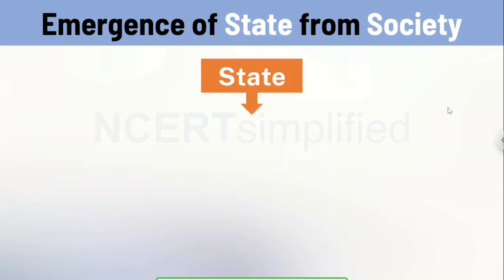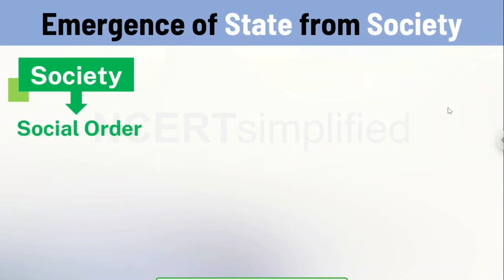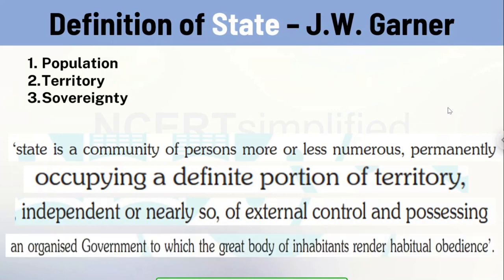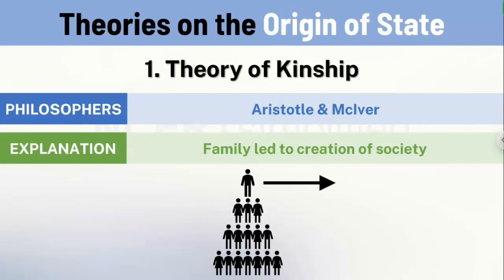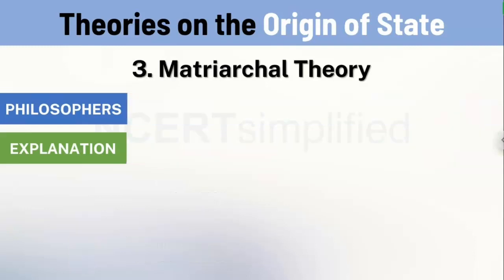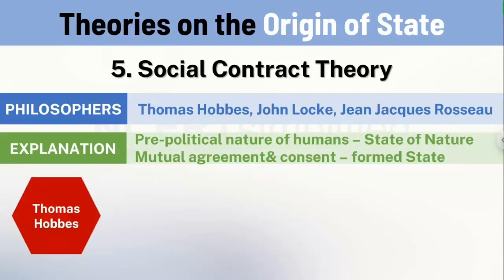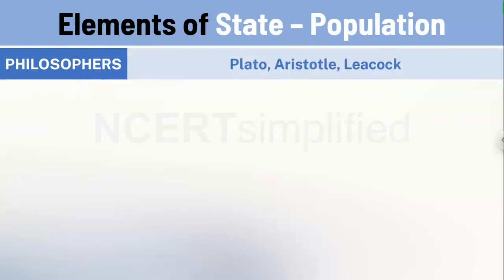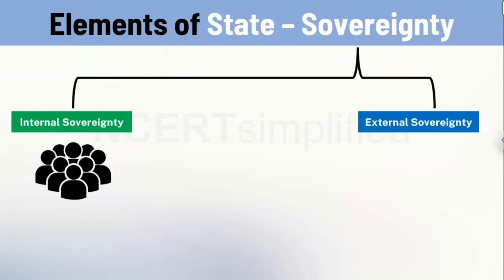Class 11 Legal Studies Chapter 1 | Concept of State | PART 2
Class 11 legal studies chapter 1 concept of state solutions
Class 11 legal studies chapter 1 concept of state pdf
Class 11 legal studies chapter 1 concept of state notes
legal studies class 11 notes pdf
legal studies class 11 chapter 1 questions and answers
Class 11 legal studies chapter 1 concept of state mcq
Class 11 legal studies chapter 1 concept of state notes pdf
legal studies class 11 chapter 1 notes pdf